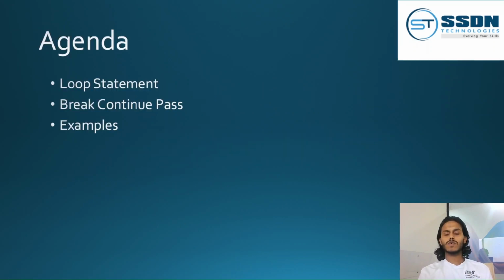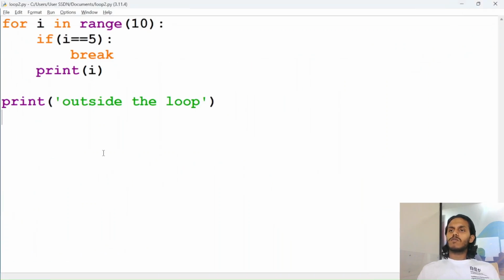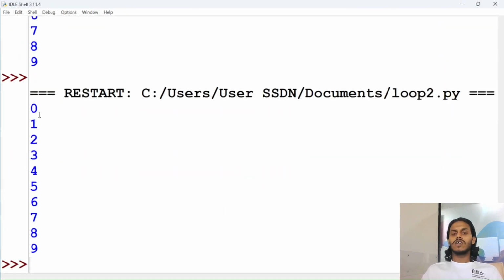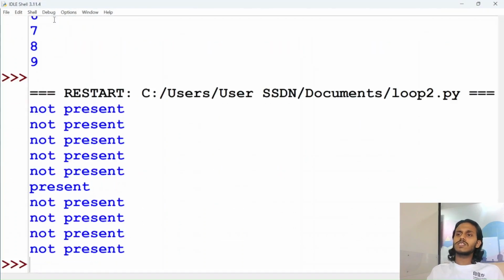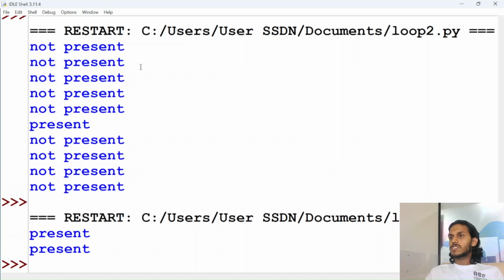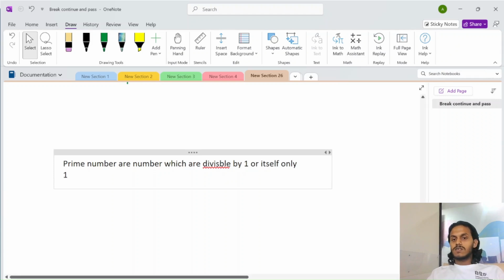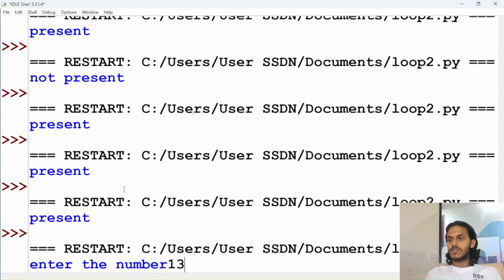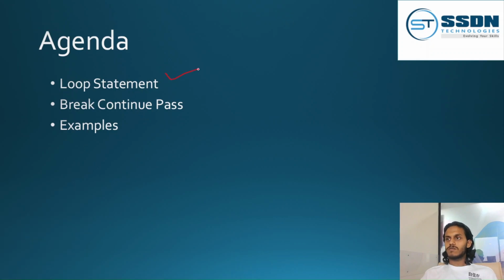Python for Loop Part-3 | Loop Control Statements (break, continue, pass)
🚀 Welcome to Part-3 of the Python for Loop tutorial series!
In this video, we’ll focus on loop control statements that give you more power and flexibility while writing loops in Python.

👉 What you’ll learn in this tutorial:
✅ Using break to exit a loop
✅ Using continue to skip an iteration
✅ Using pass as a placeholder
✅ Practical coding examples with each control statement

By the end of this session, you’ll know how to control the flow of your loops effectively and write cleaner, more efficient programs.